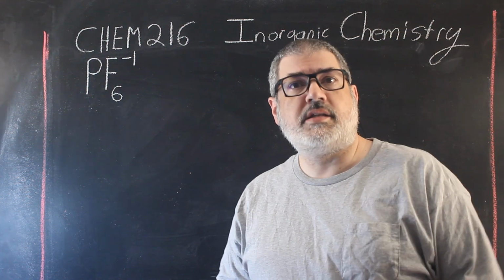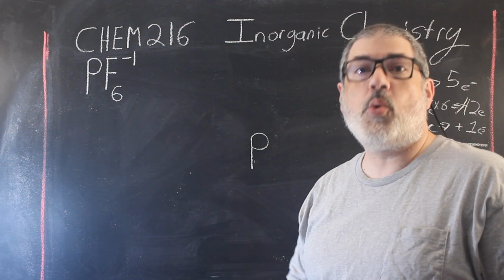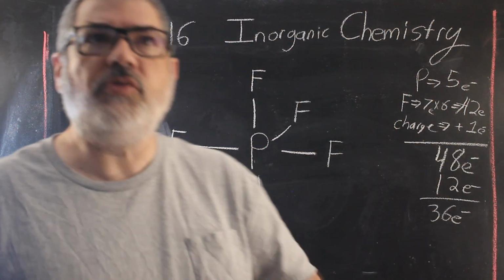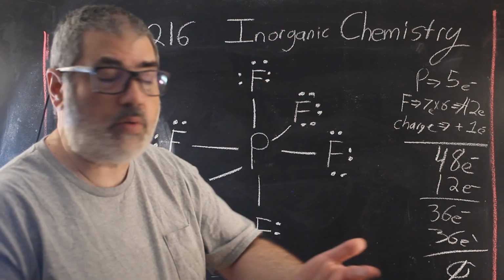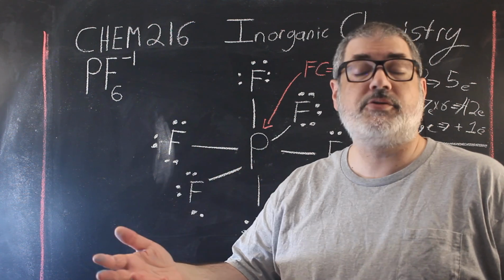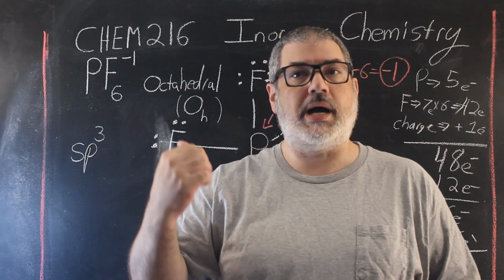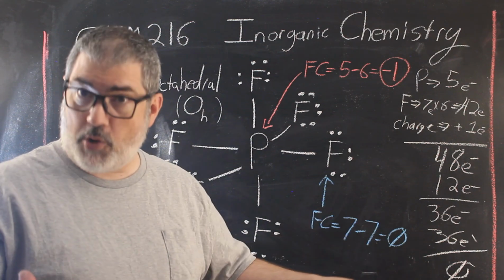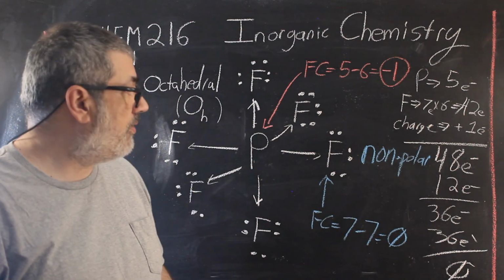CHEM216 Fall Quiz 0 6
CHEM216 Inorganic Chemistry

I work through the structure of PF6^-1

gnh